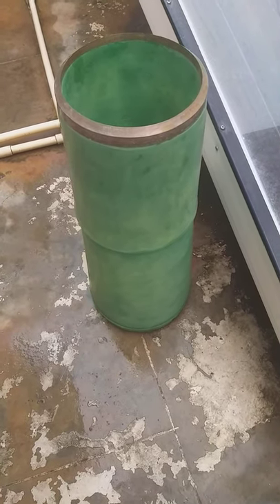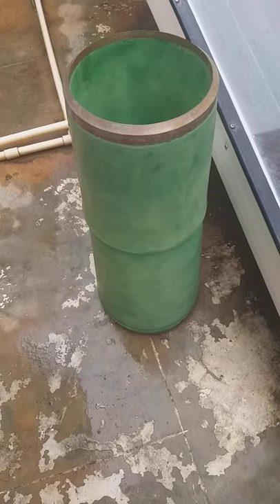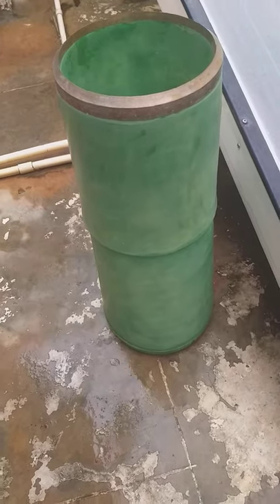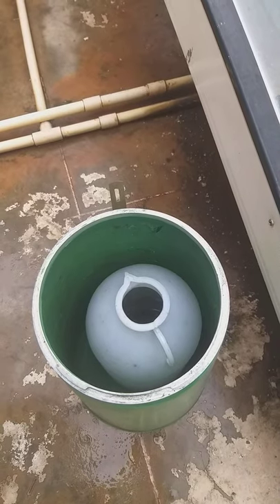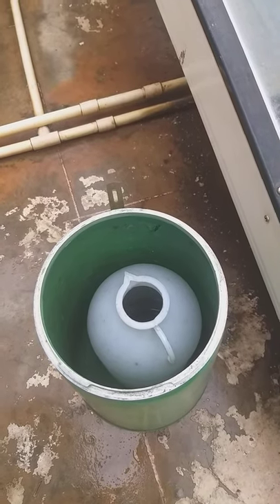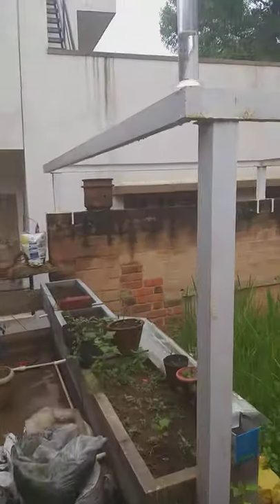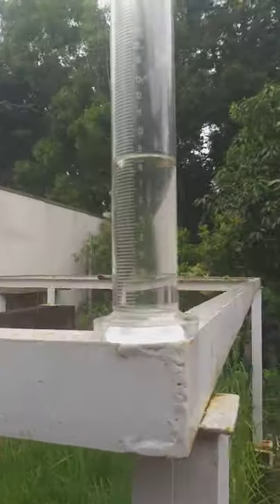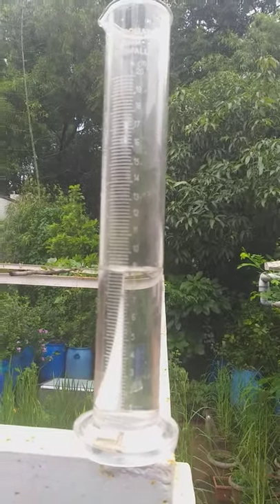How to measure rain using a Indian standard rain gauge.